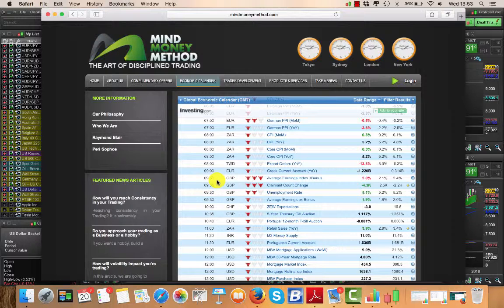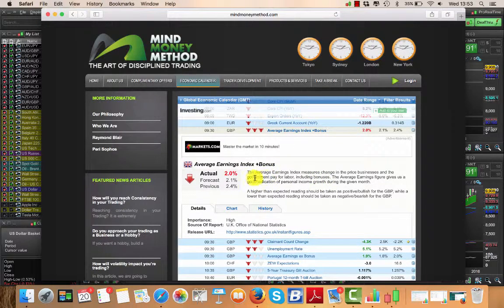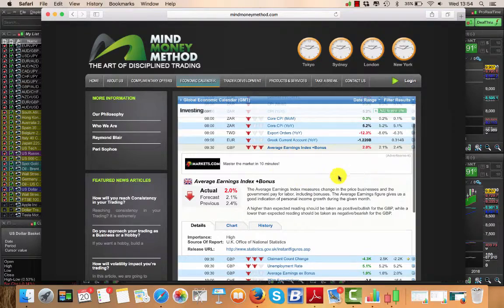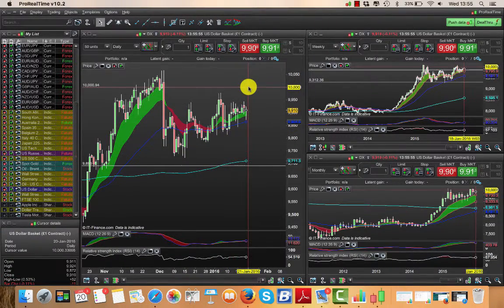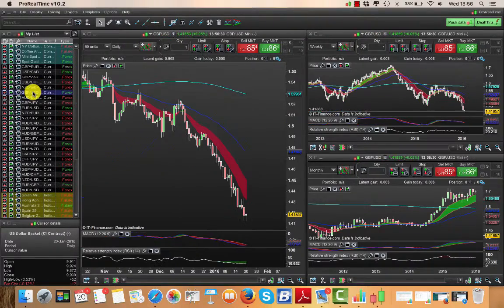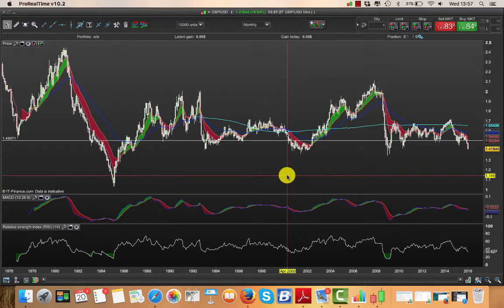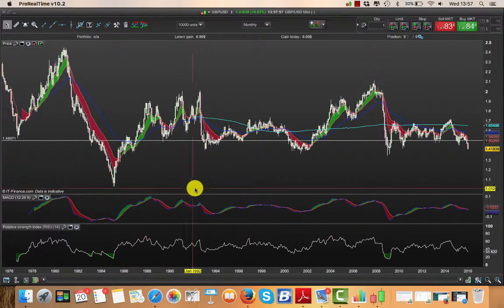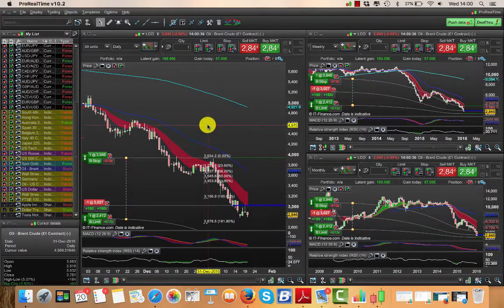MMM Weekly market scan 20th Jan